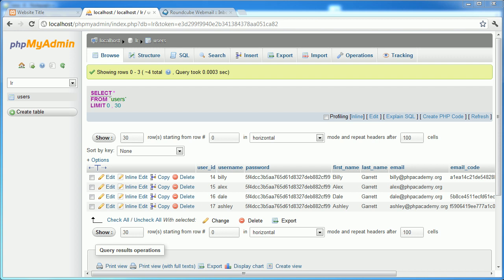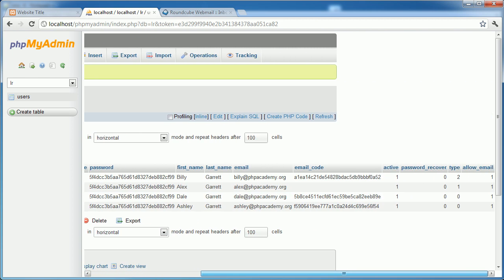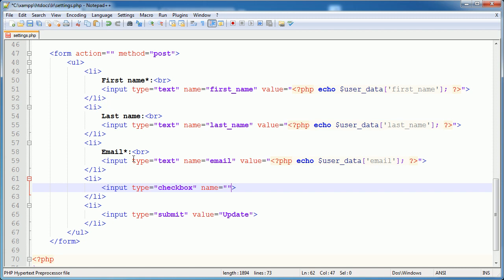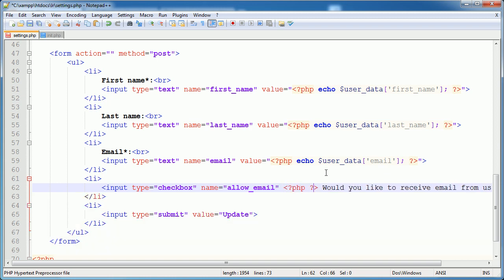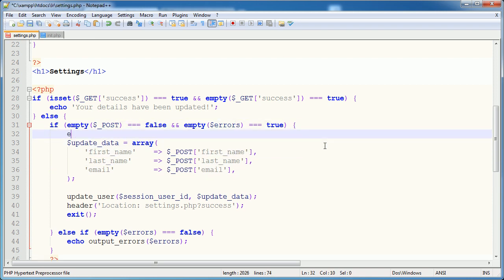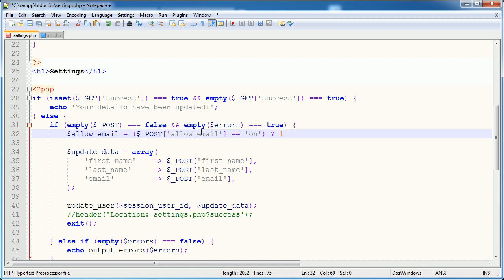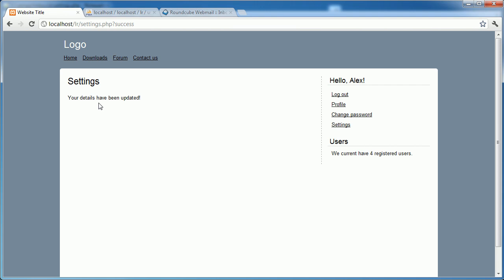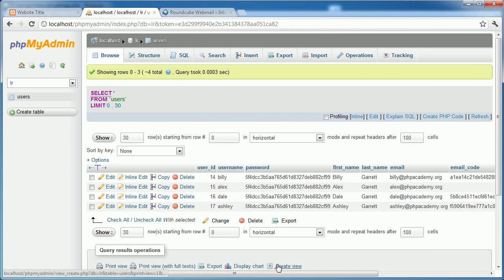PHP Tutorials: Register & Login (Part 22): Mass Email Users (Part 1)